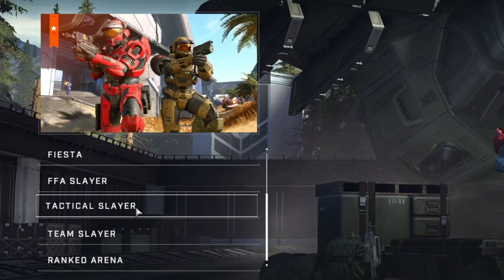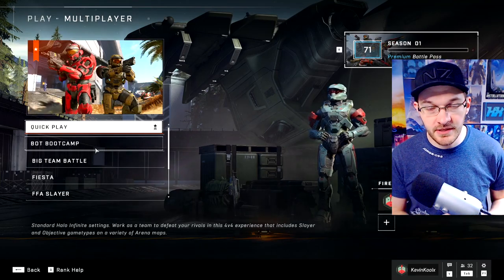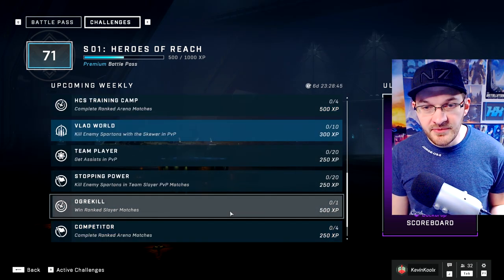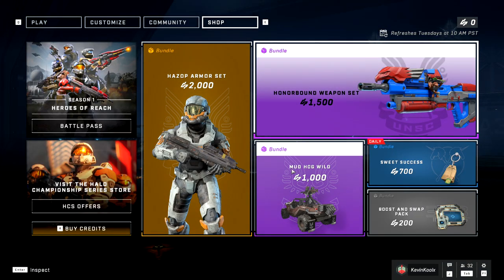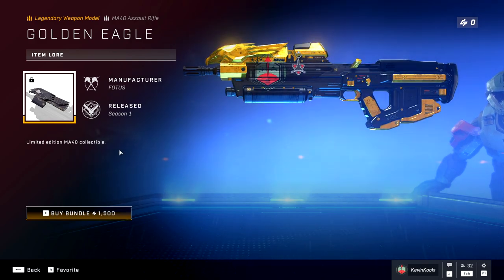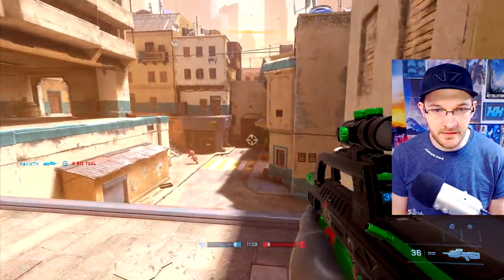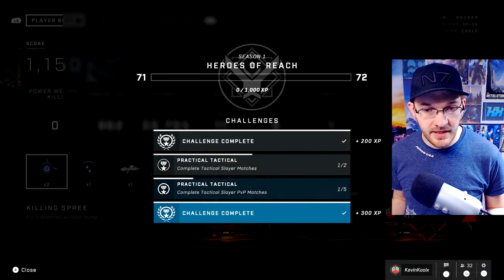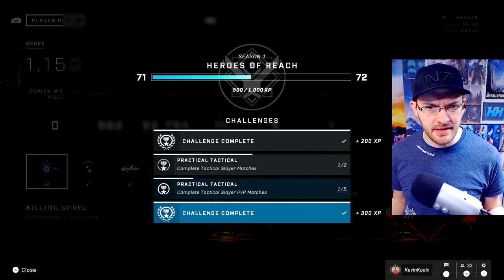Halo Infinite Playlist and Performance Based XP Update! 343 Tries to Sell Us Brown for $10?!?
Timestamps
Intro - 0:00
Halo Infinite Playlist Update - 0:44
343 Sells Brown - 3:44
SWAT Gameplay - 6:10

Halo Infinite Playlist and Performance Based XP Update! 343 Tries to Sell Us Brown?!?
Halo Infinite SWAT gameplay which is a really fun experience for Halo Infinite multiplayer gameplay. Halo Infinite Tactical Slayer gameplay is a great addition along with Halo Infinite Team Slayer, Halo Infinite Fiesta and Halo Infinite FFA especially Halo Infinite Free For All playlist is great!